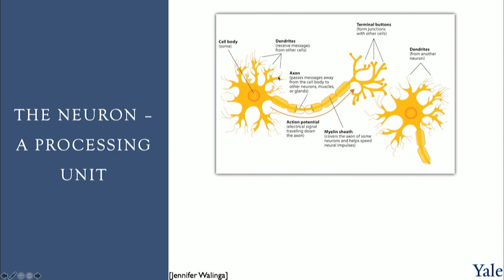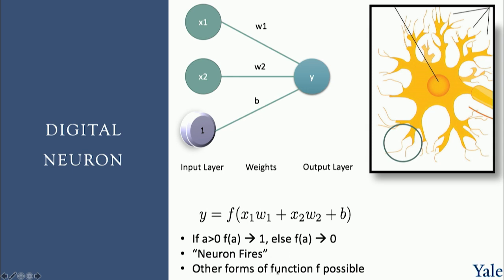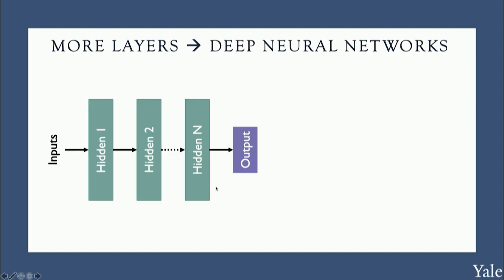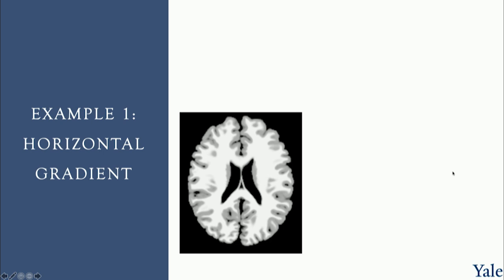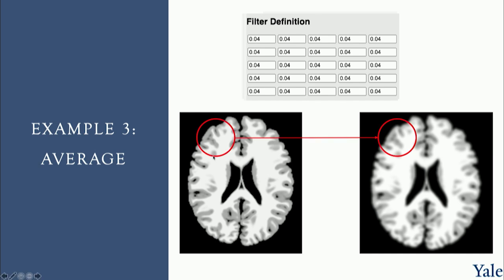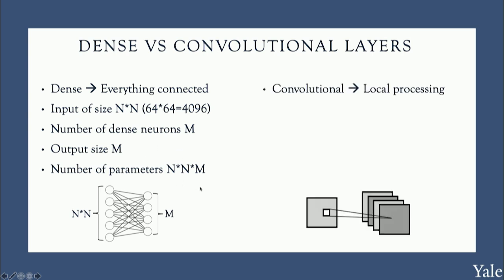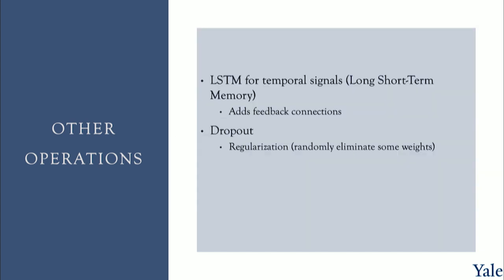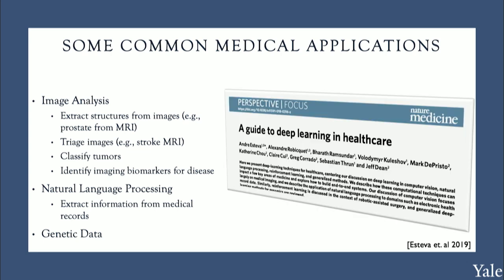11.3 | Demystifying Deep Learning: Neural Networks & Med. AI Applications – Medical Software Course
Ever wondered how machines learn to interpret complex data like medical images? In this lesson, Prof. Nicha Dvornek provides a comprehensive introduction to deep learning, a powerful subfield of machine learning inspired by the human brain. We'll explore the foundational concepts of neural networks, understand how different layers like convolutional and recurrent networks process information, and discover their transformative applications across healthcare, from image analysis to genetic data processing.

🎯 Learning Objectives
• Define deep learning as a subfield of machine learning and its neural network foundation.
• Explain the basic computational model of a neuron and how multiple layers form a neural network.
• Understand the purpose and function of various deep learning layers, including convolutional filters, LSTM, dropout, and pooling.
• Identify common neural network architectures, such as the U-Net, and their applications in medical image analysis.
• Discuss the diverse applications of deep learning in healthcare and name popular deep learning toolkits.